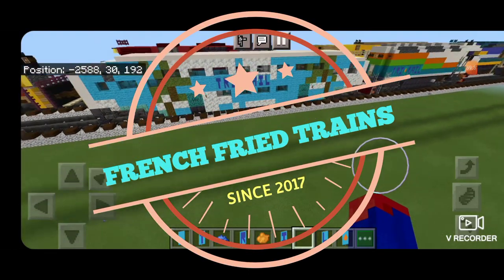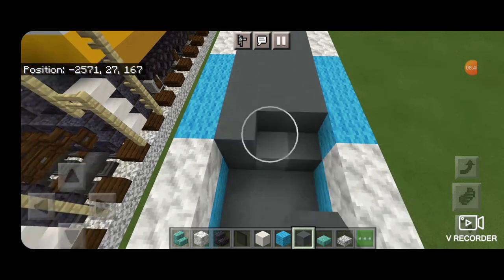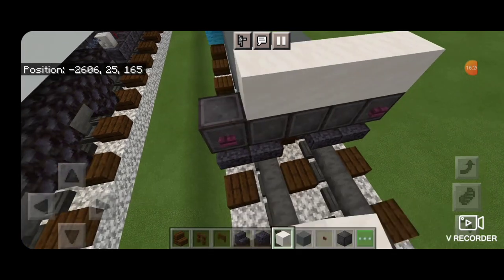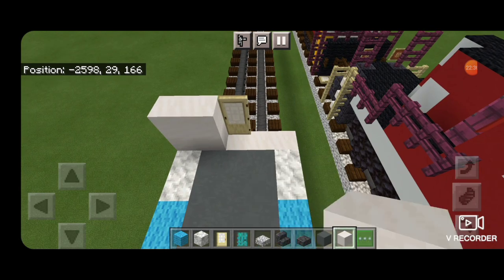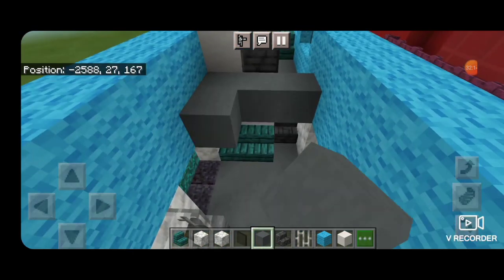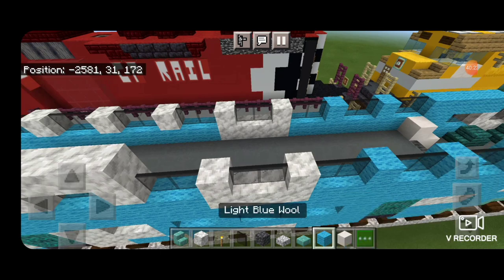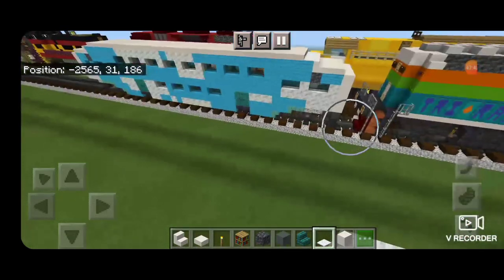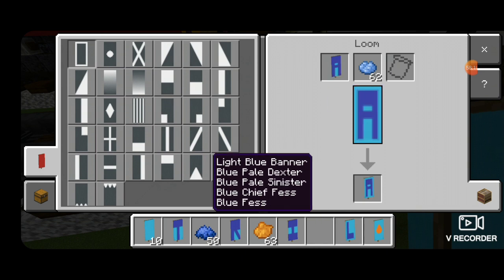Minecraft TriRail Bombardier Bi level coach car tutorial